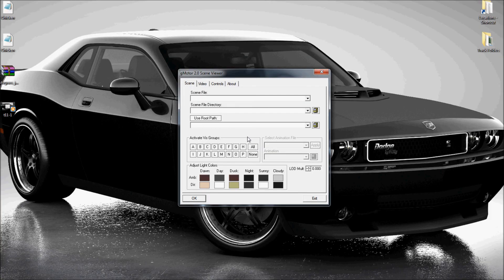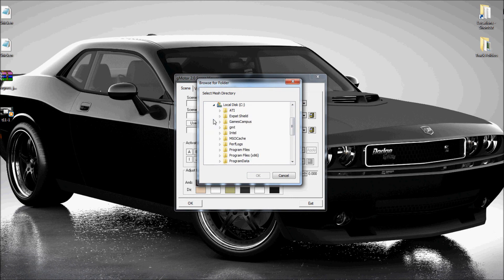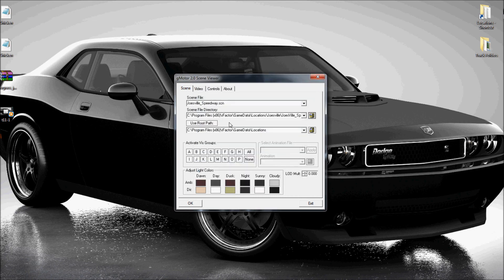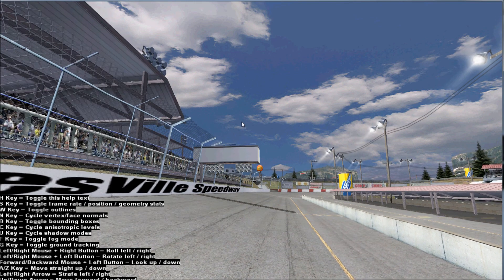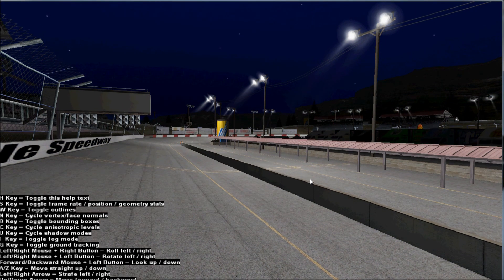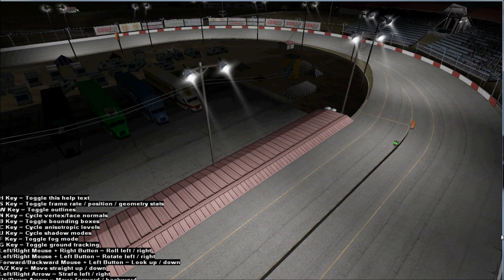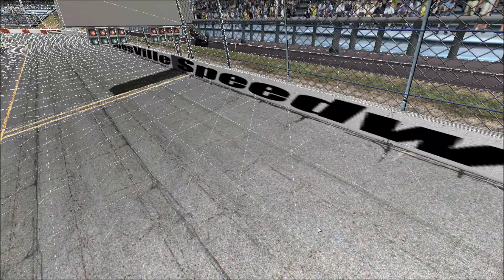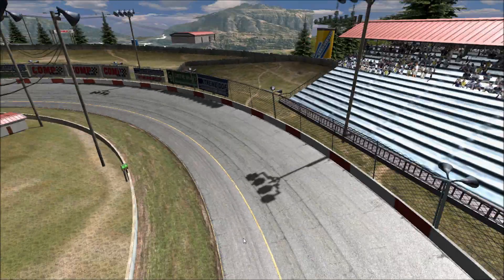rFactor Tutorial gMotor 2.0 Scene Viewer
In this video I will be showing you how to setup and use rFactors gMotor 2.0 Scene Viewer.